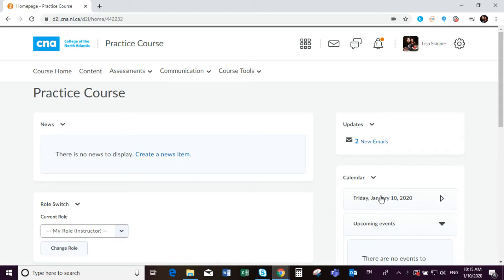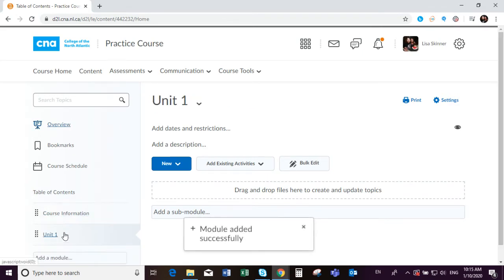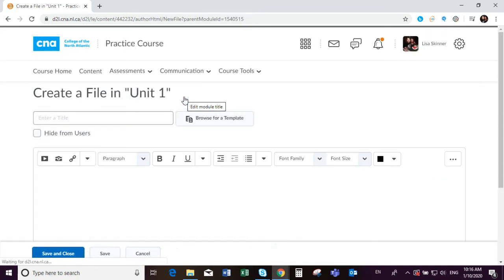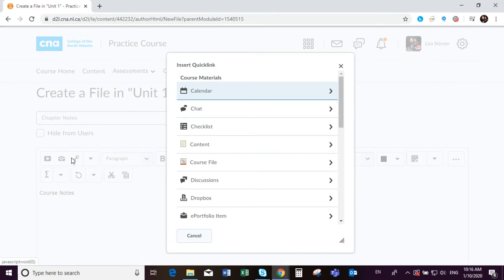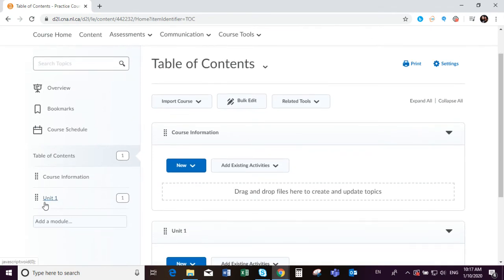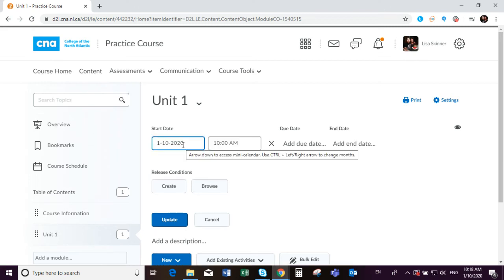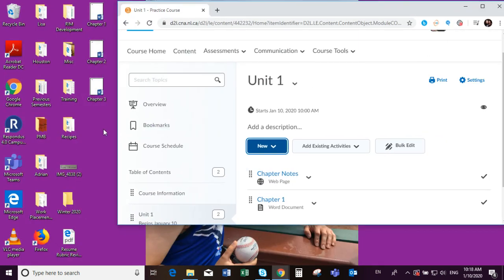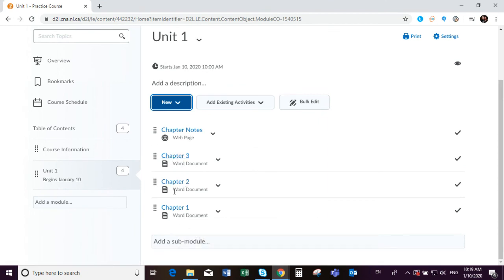DL KNOW HOW - Adding Content (HTML, Word, etc.)